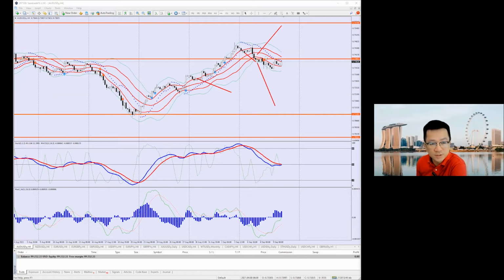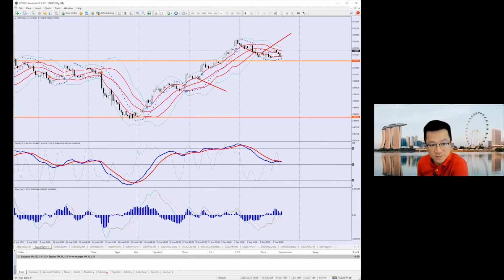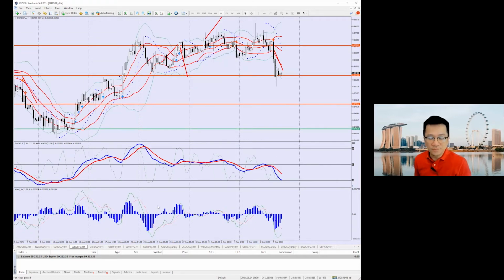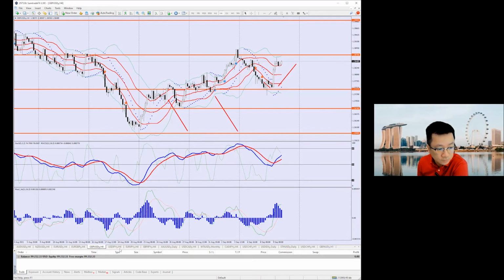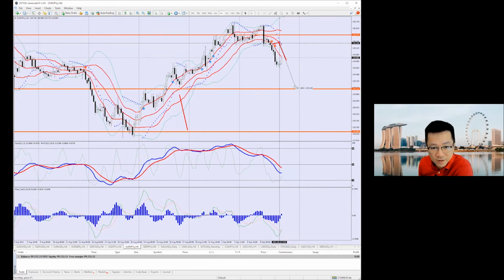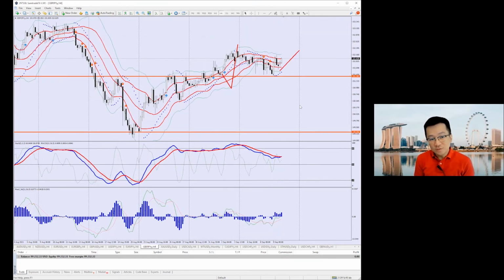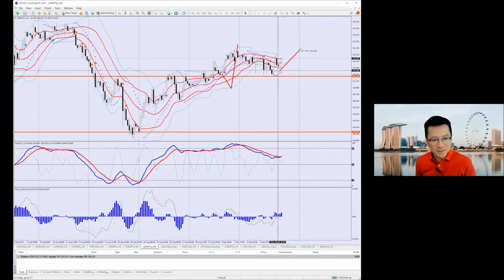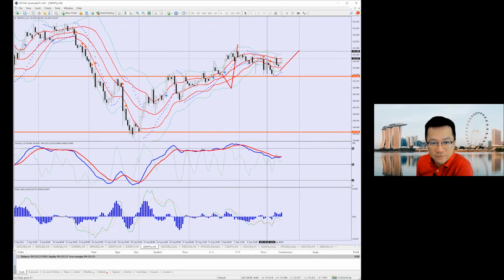Do this to improve your trading!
Just by implementing this ONE habit, you can increase your win rate and prevent entering a wrong trade.

A disclaimer; Any information shared in this video is not intended to be a trade recommendation, it is solely the opinion and views of the speakers. So, please remember to do your own analysis prior to entering any trades.